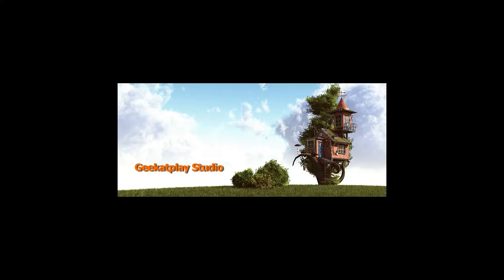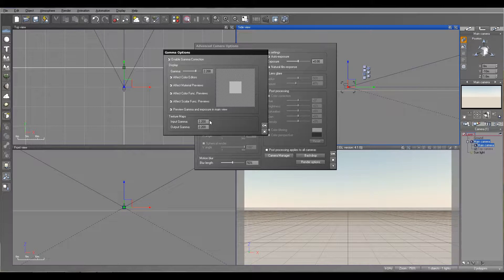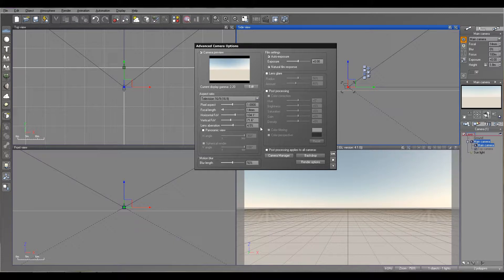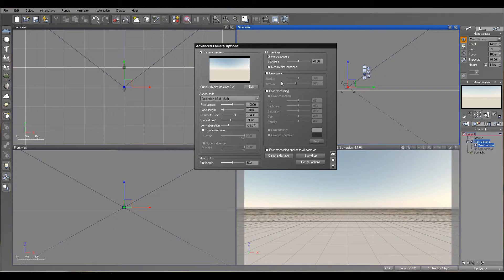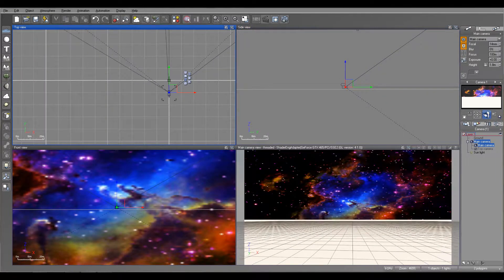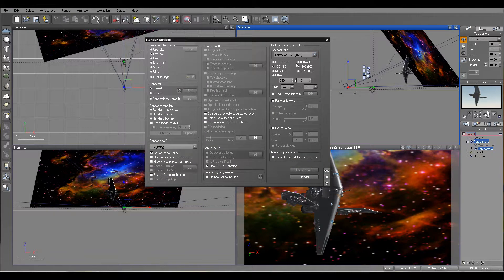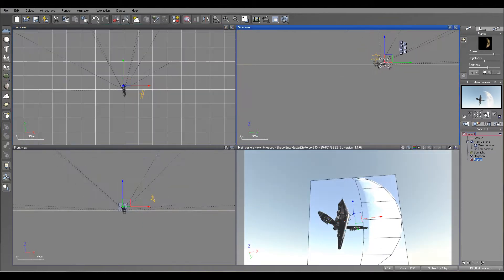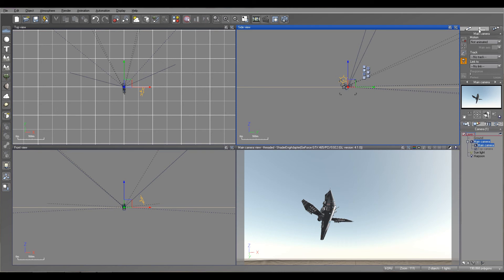Advance camera settings in Vue [VA]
Camera properties. Setup frame rate, aspect rate, angles.